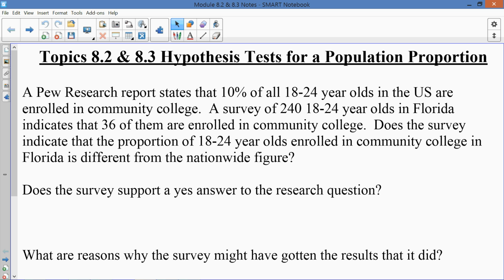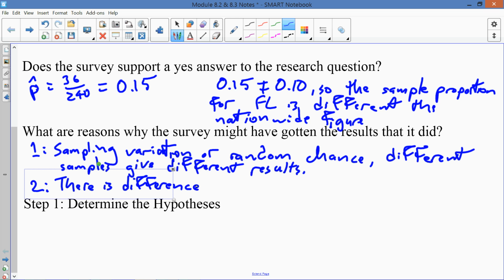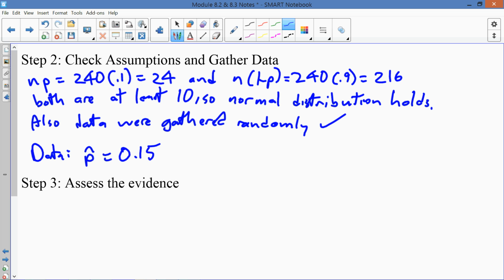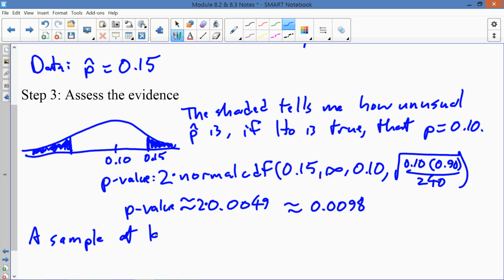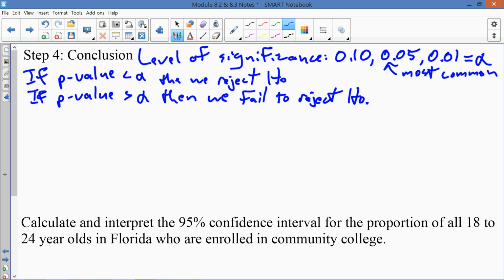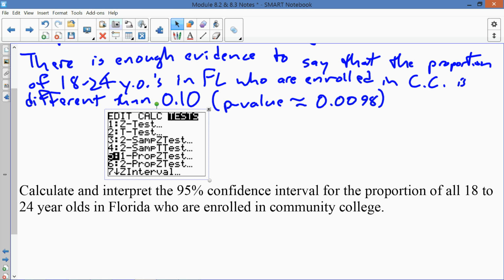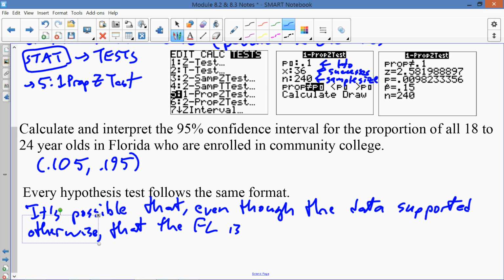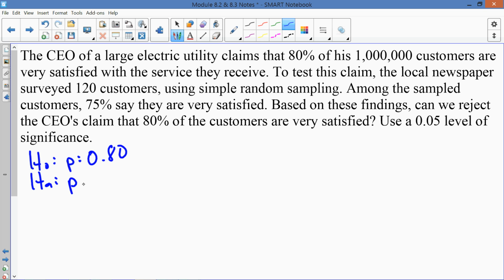Module 8 Part 2